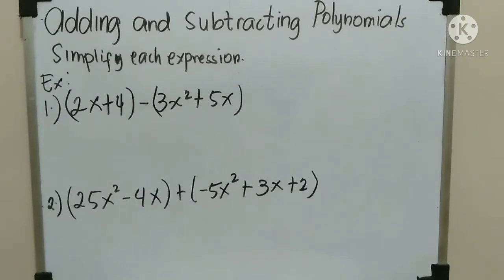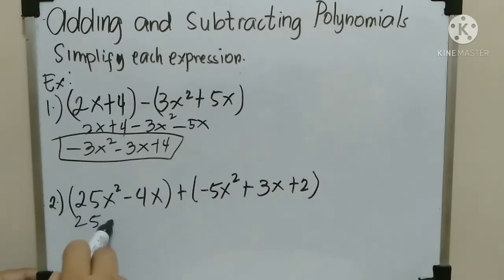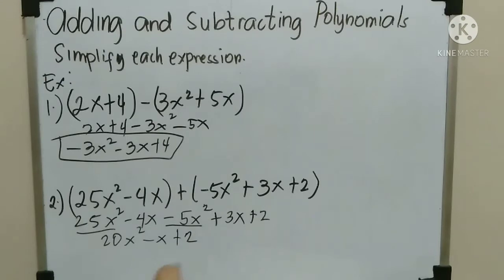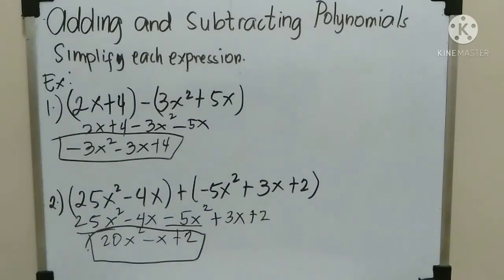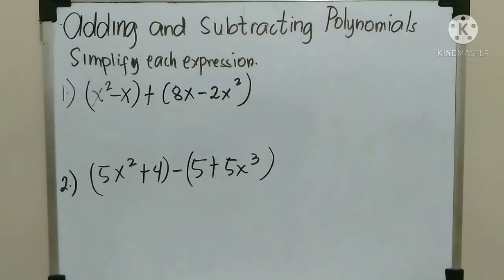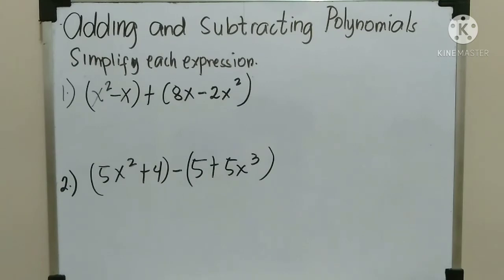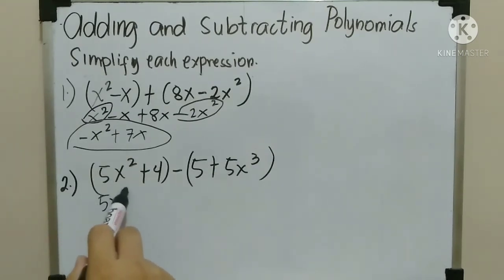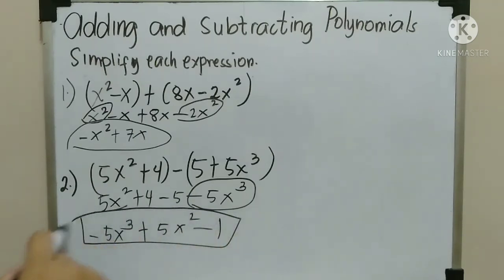Adding and Subtracting Polynomials | 2nd Quarter Grade 7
Adding polynomials and subtracting polynomials is essentially combining like terms of polynomial expressions. When adding and subtracting polynomials, they can either be arranged vertically or grouped according to degree.